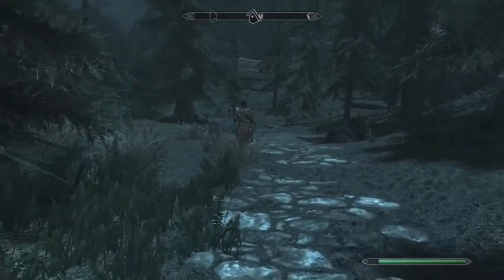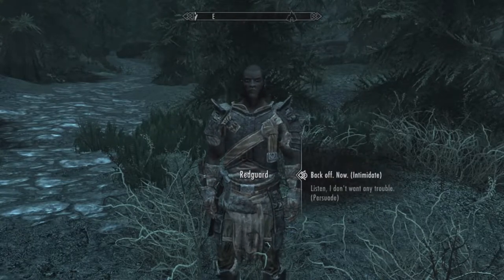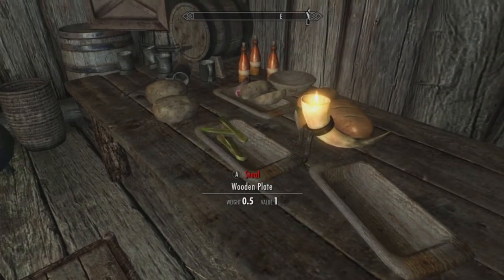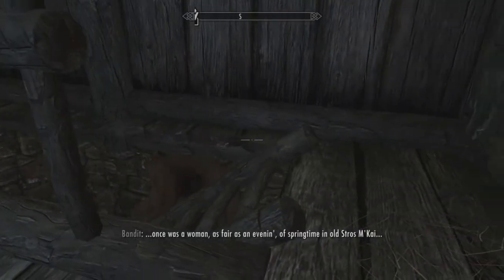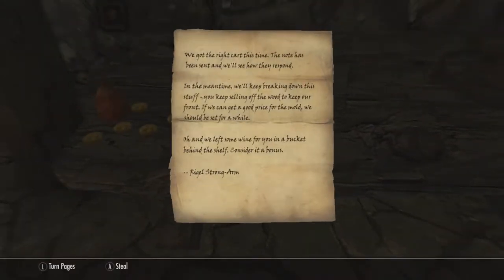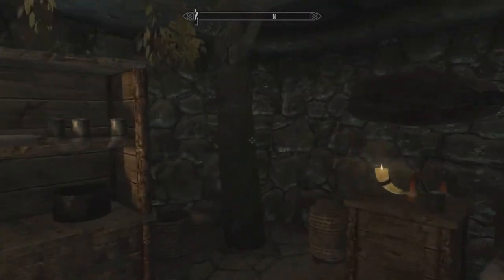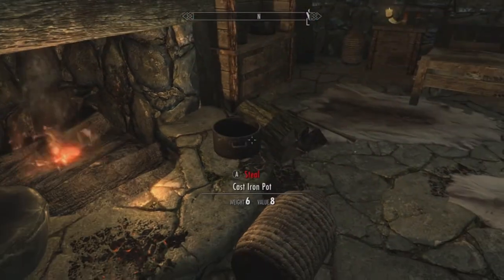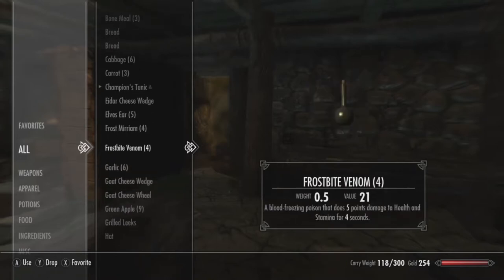Skyrim [Switch] | Amiibo Mage #3 - Lets run away from the storypoint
The true beginning of our adventure starts now! I planned to run straight for the first story mission, but that doesn't end up happening. Like, at all. look forward to cave dwelling adventures as the Amiibo Mage tries to figure out what it truly means to be a mage.

Spoilers: you run our of magicka very very fast.